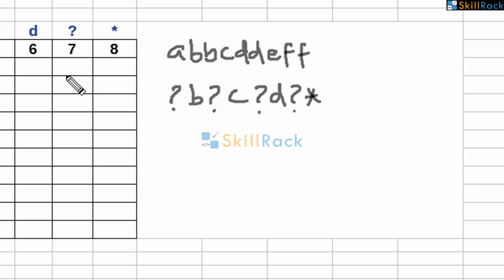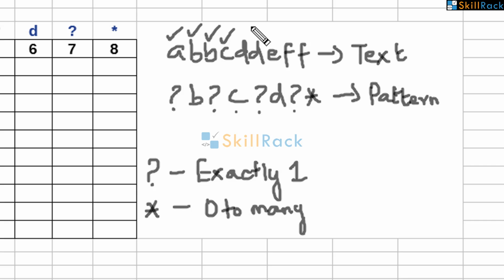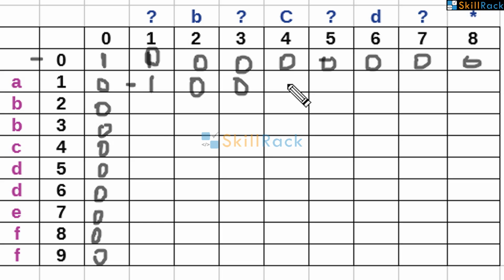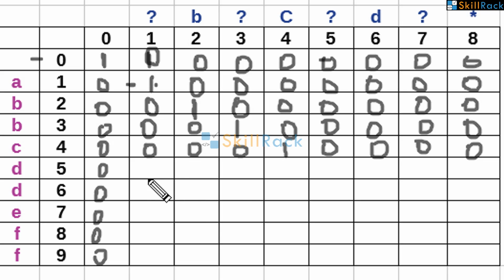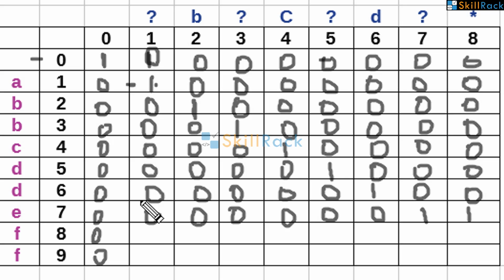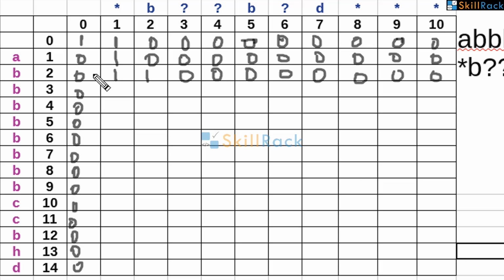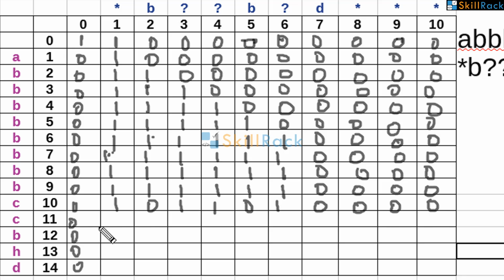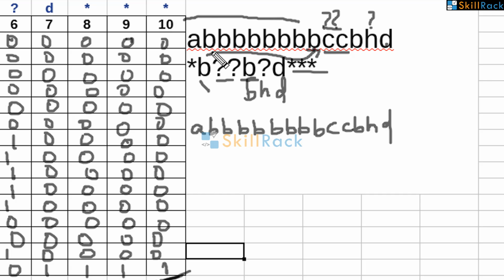S040 V1 P1 Logic WildCardPattern